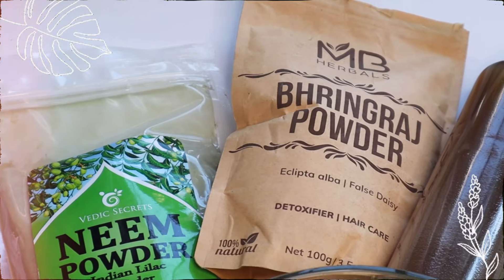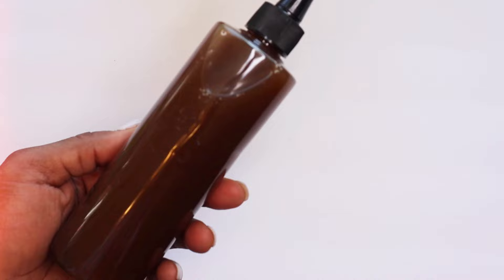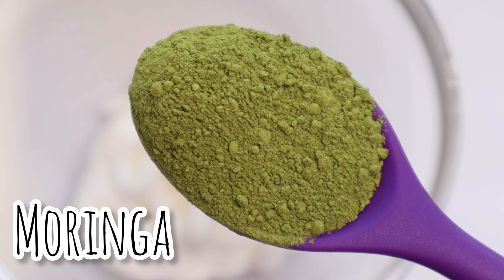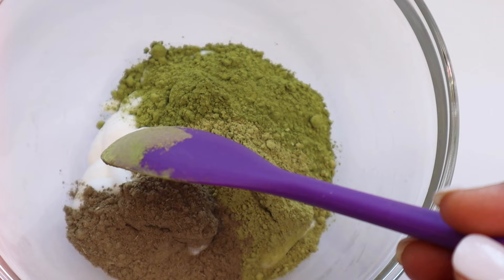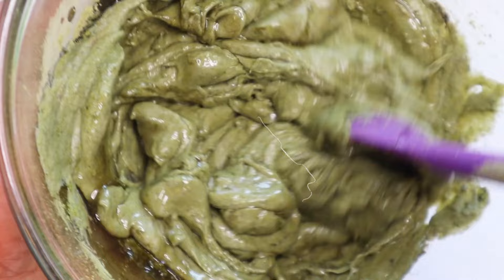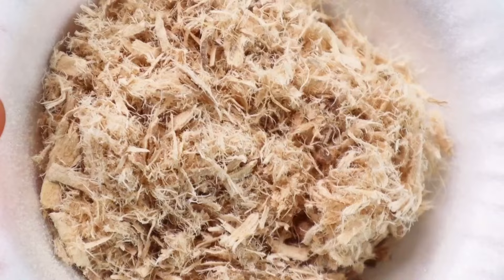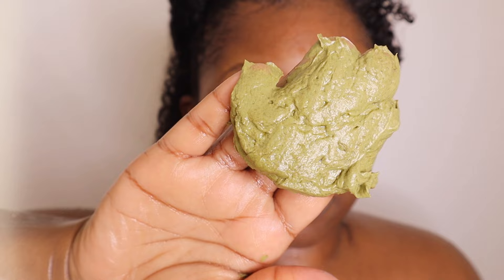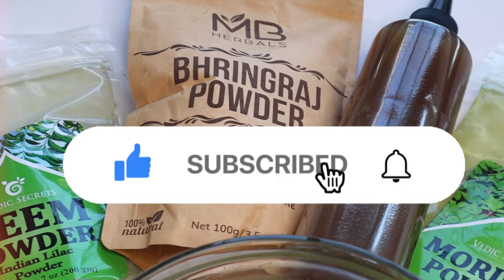DIY Moisturizing Ayurvedic Deep Conditioner for Dry Natural Hair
What’s up Blooms?! I used a new moisturizing deep conditioner in my last wash day and in today’s video, I’m sharing the recipe for that deep conditioner!

Deep Conditioner recipe⬇️

1 tbsp of moringa powder
1 tbsp of neem powder
1 tbsp of bhringraj powder
1/2 cup of amla rose oil or oil of choice
Entire package of Rata & Co New Zealand Manuka Honey & Kawakawa hair mask
(Available at selected TJ Maxx stores)
or hair mask of choice*

FAQs
1. Last perm: July 2013
2. Big chop: June 28th, 2014
3. Hair type: A mix of  3c, 4a, 4b
4. Porosity: Low, with medium density and fine strands